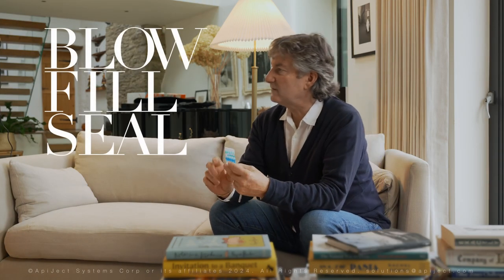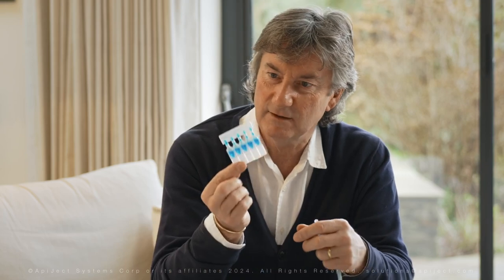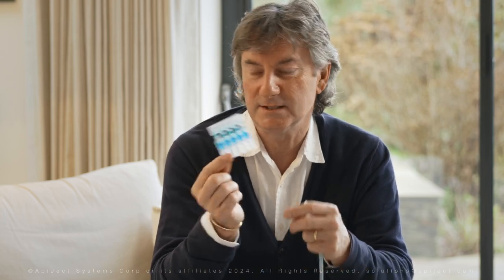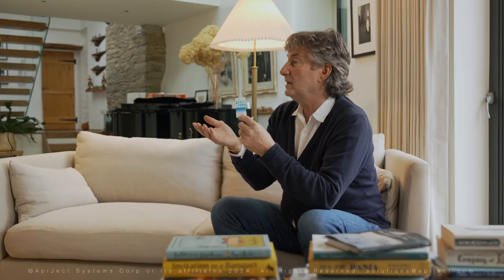The Advantages of BFS w/Marc Koska, OBE: Blow-Fill-Seal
Transcript
0:02 Blow-Fill-Seal has been around for about
0:04 50 years. It's an amazing, speedy
0:07 process. It fills liquid into a small
0:10 plastic container a that is
0:13 made and then it's filled and then
0:16 sealed in a in a very fast process - a few
0:19 seconds and gives us product that we're
0:21 familiar with like eye drops. This is a a
0:25 saline cartridge for BFS and you twist
0:28 the top and you can drip it into your
0:30 eye as required. They're often in medical
0:32 kits. Blow-Fill-Seal is a very, very fast
0:37 way. One of the huge advantages with
0:39 it is it's sterile. The contents inside,
0:42 once it's sealed, are actually completely
0:45 aseptic and sterile; which means you
0:47 don't need a second step of
0:50 sterilization. It's actually a misnomer.
0:53 BFS stands for Blow-Fill-Seal. Which
0:57 would show or indicate that you're
0:59 filling, you're blowing a bottle. You're
1:01 filling it and then you're sealing the
1:03 top of it, but actually, interestingly,
1:05 it's vacuum fill seal as the plastic is
1:09 put into the mold. We actually draw out
1:11 the plastic to the outer edge. One of the
1:14 advantages there is that you can control
1:16 wall thickness but also you can get
1:18 incredible detail. So if the design
1:22 needed say a finger print subtly put
1:25 here because that's where you're you're
1:27 meant to put/push your finger then we
1:29 can put that sort of very accurate
1:31 detail by using a vacuum system rather
1:34 than a blow system it's pretty
1:36 incredible.